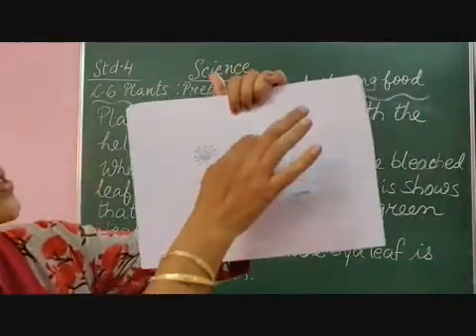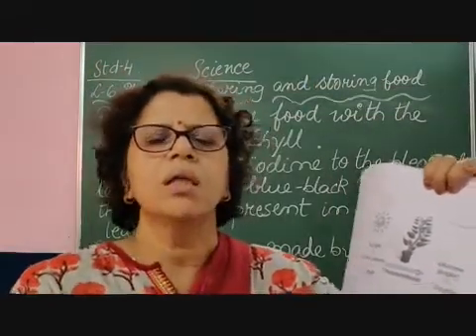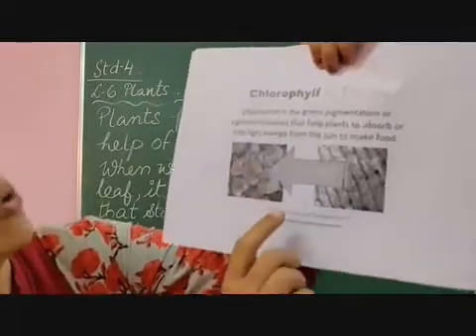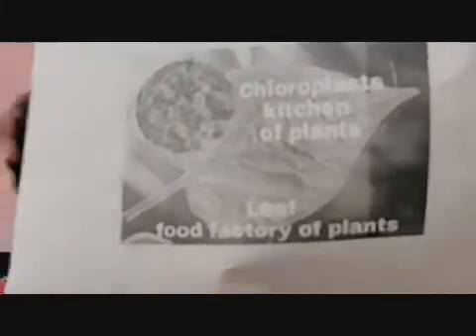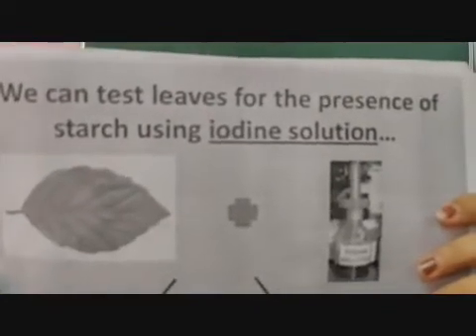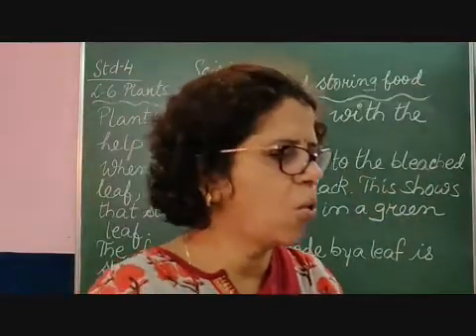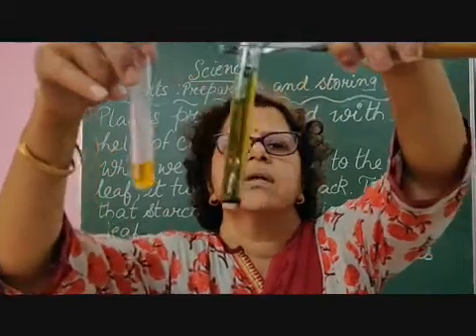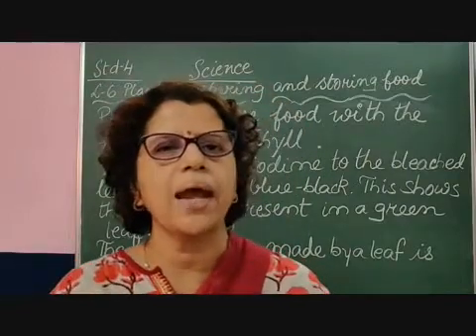IV Science Chapter 6 Plants Preparing & Storing Food Part 9